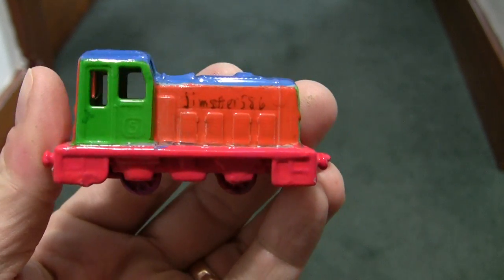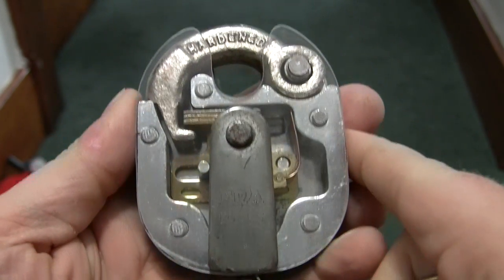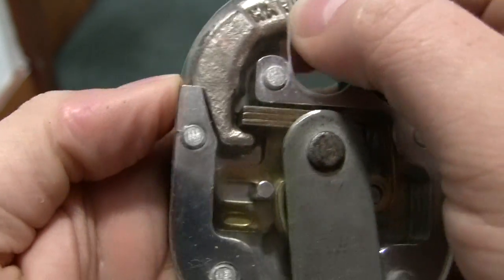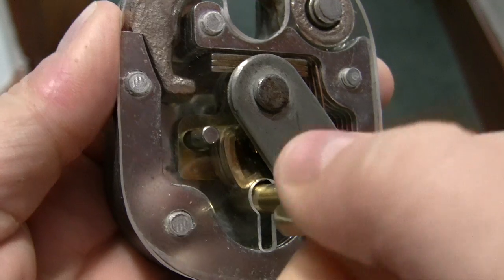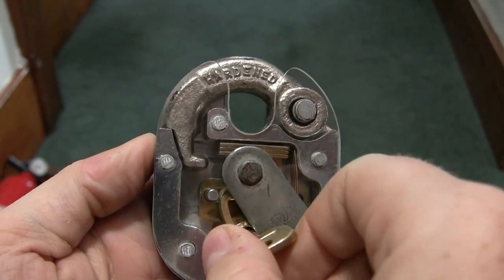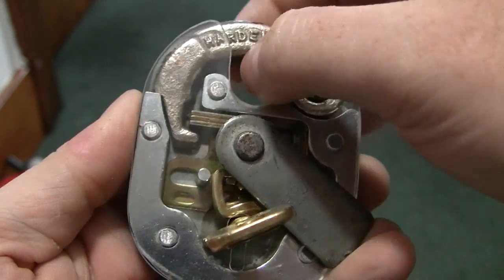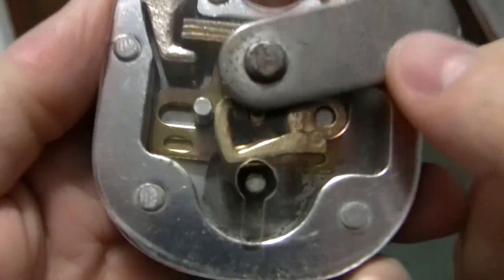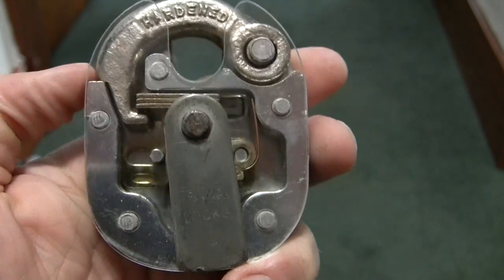A demo of an Era 5-lever padlock.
This is one of three lever padlocks that came to me from the United Kingdom.  Enjoy!